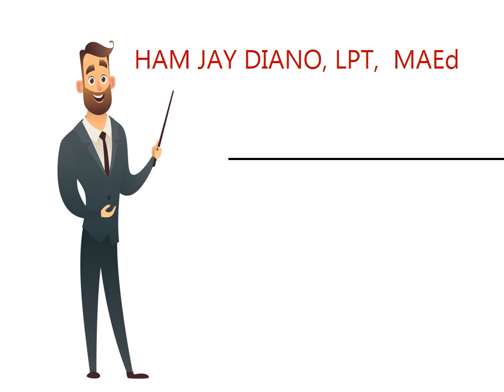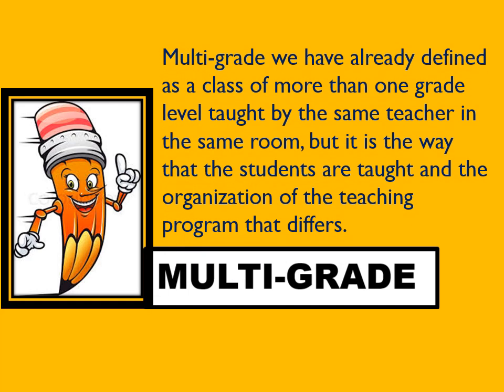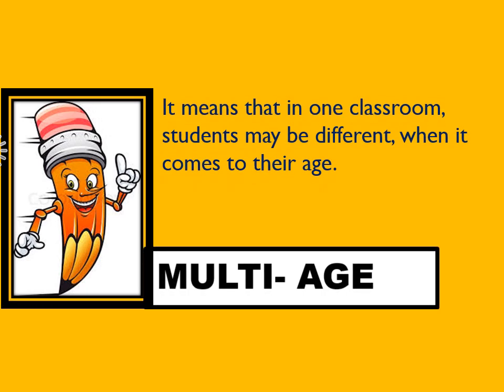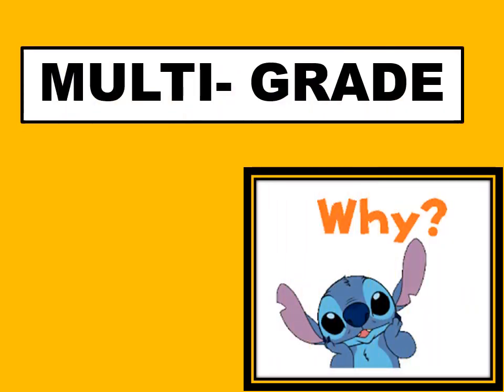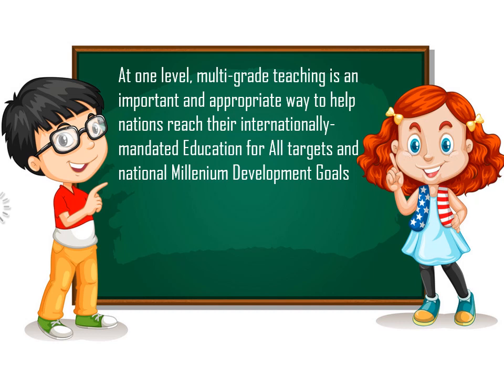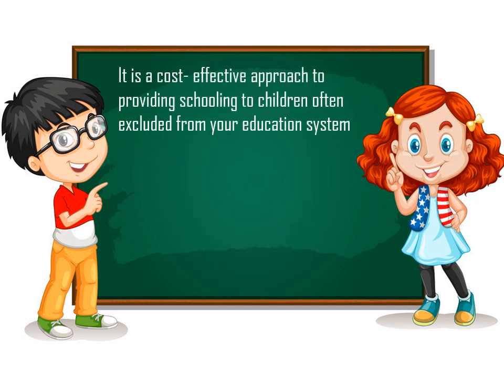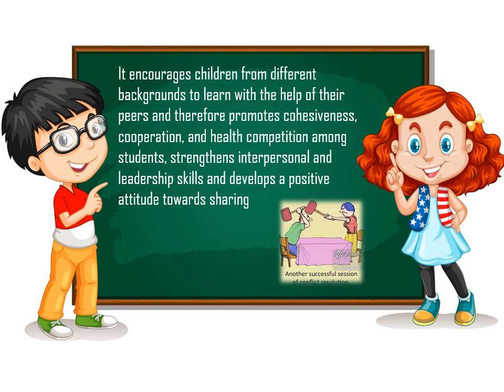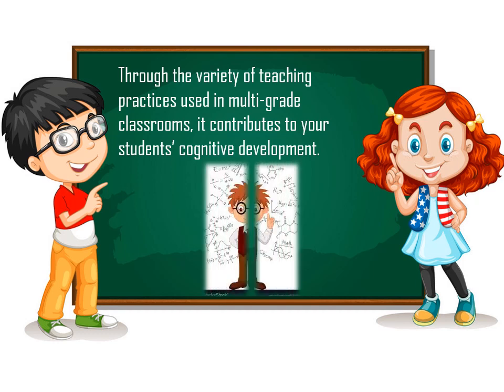Why do we need Multi-Grade teaching?